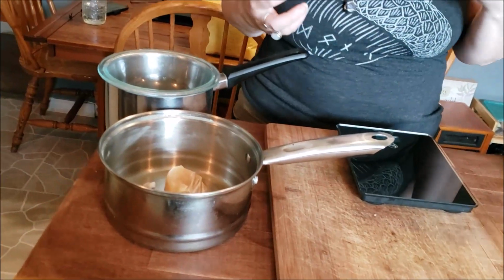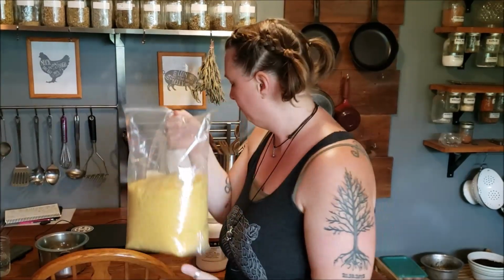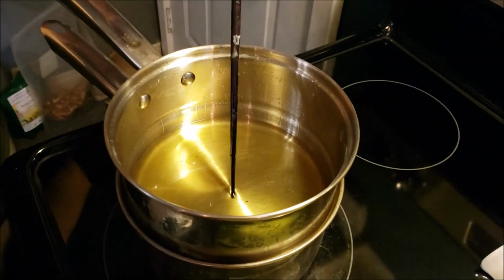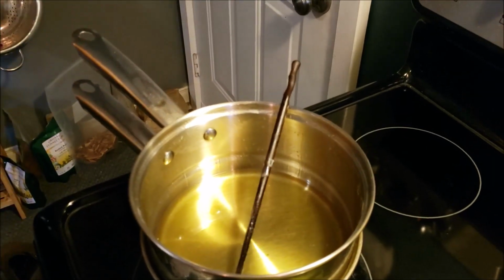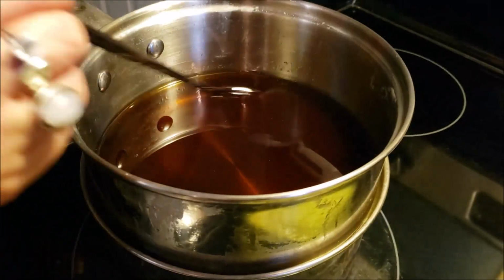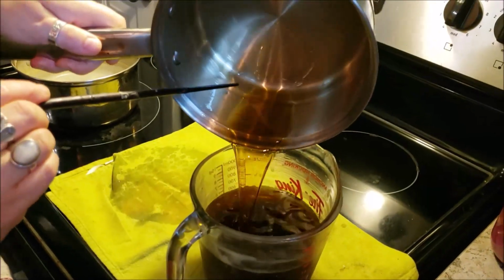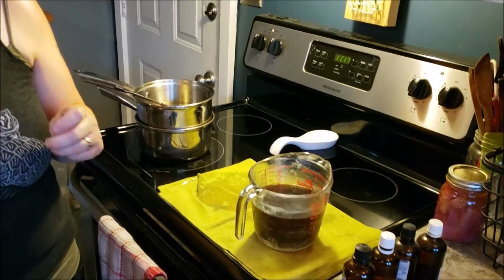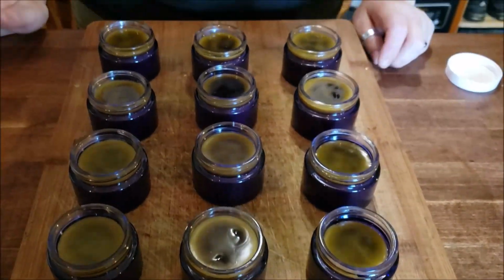Rainy Day Salve Making - how to make herbal salves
The heat wave finally broke and it rained! Glorious rain! There is no better time to take you on the journey of salve making.

Many greetings and welcome to the channel!

Correne is a clinically trained herbalist, keeper of the home, food grower & preserver and practitioner of ancient Germanic traditions and ways. She is proud to serve her community in Kawartha Lakes, Ontario. Her family resides on a small-scale homestead that produces much food, medicines, joy and of course, a touch of magic.

Correne is passionate about self-sufficiency, continual growth and learning and sharing what small sprinkles of wisdom she gleaned through the years. Join her on this journey and discover the bliss that can be found through plants, hearth & home and honouring ancestral ways.

*~*~*~*~* HANDCRAFTED HERBAL CREATIONS *~*~*~*~*

Spiraea offers an entire line of organically grown handcrafted herbal products. The herbs are grown without the use of chemicals right on their homestead.

SOCIAL MEDIA